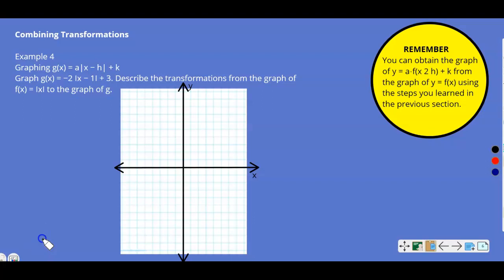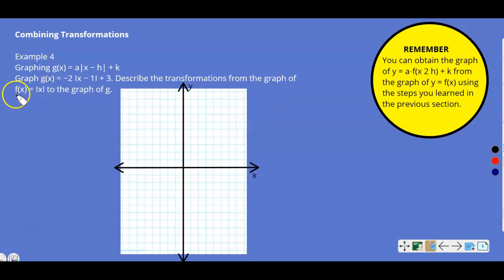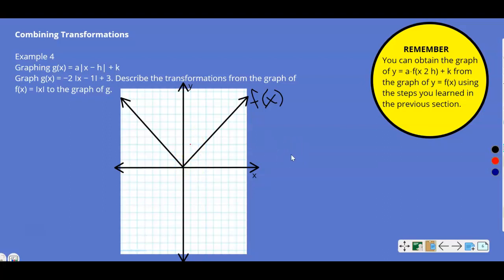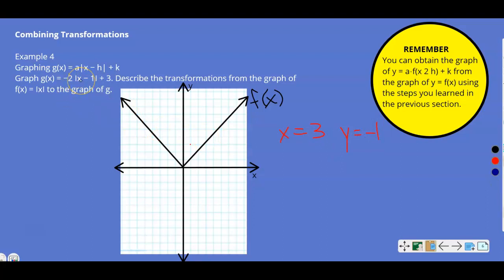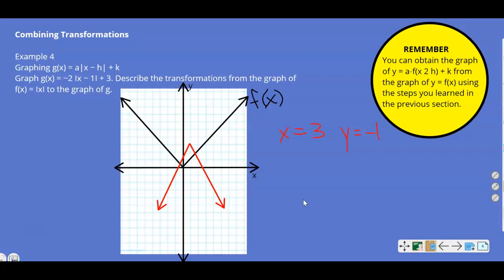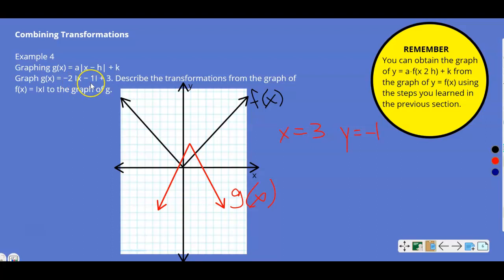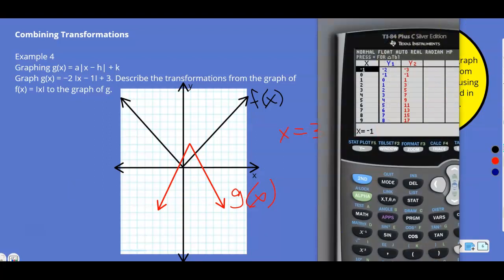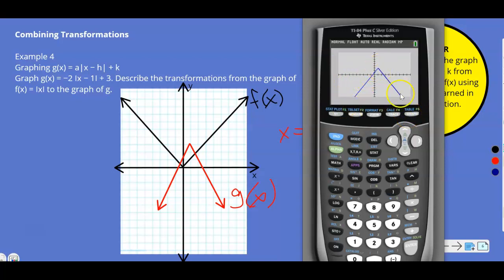Alg.1 Graphing Absolute Value Functions 3.8 Part 3 Vertex Form